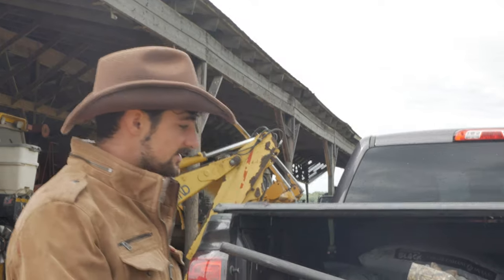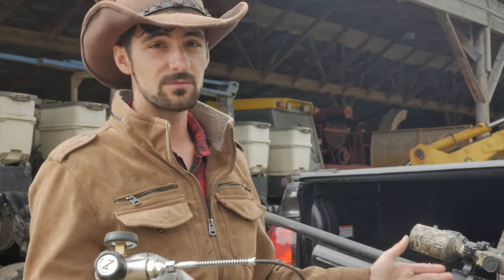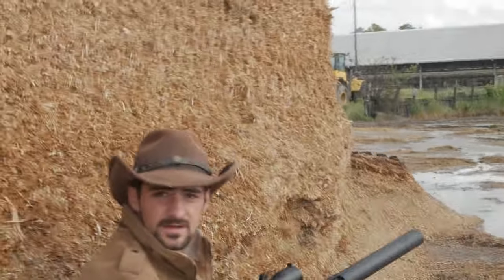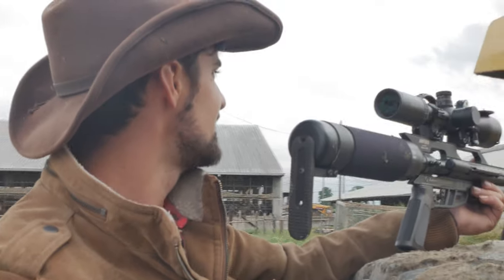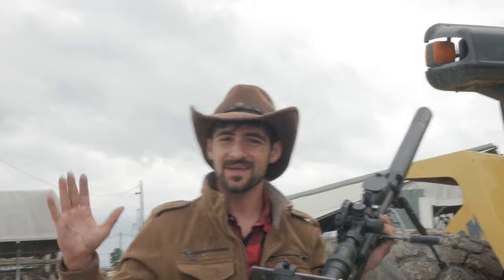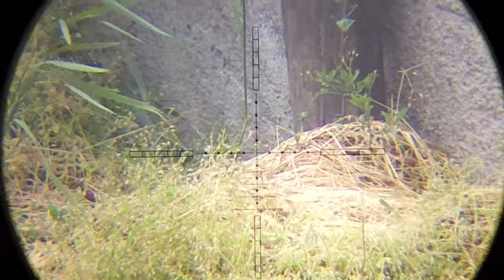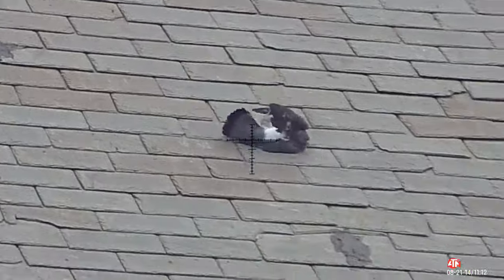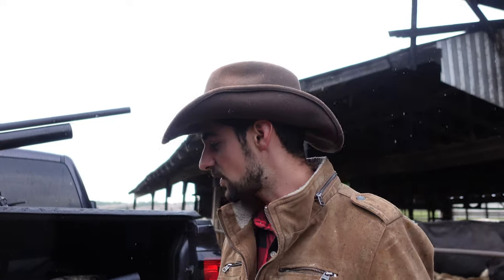Sniping Groundhogs using .357 air rifle! (scope cam) INSTANT KILLS! Mixed bag hunting!!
4:13 IS WHERE I START HAMMERING GROUNDHOGS! In this video we are back on the farm hunting down some of the worse pests known to farmers! Sparrows, starlings, rats, groundhogs, and pigeons! And we are doing it with the .357 Texan Airforce ss, and the Benjamin Gunnar .25 caliber air rifles!! I hope ya'll enjoy  this video. Please leave a like and comment if you feel the itch!! Thanks guys!!